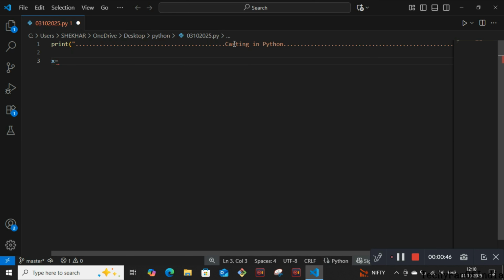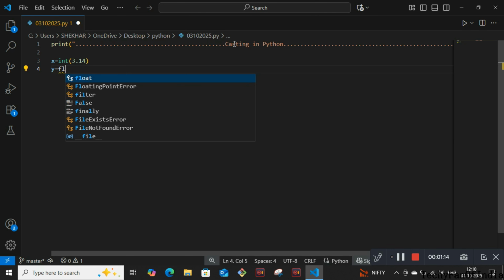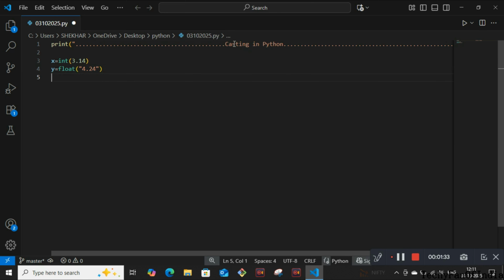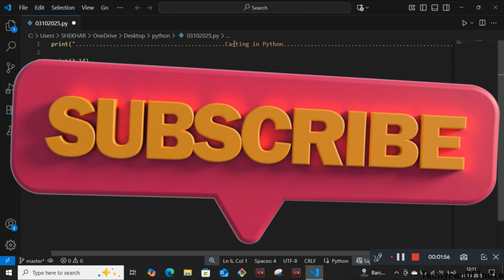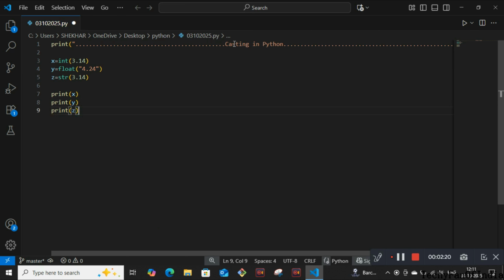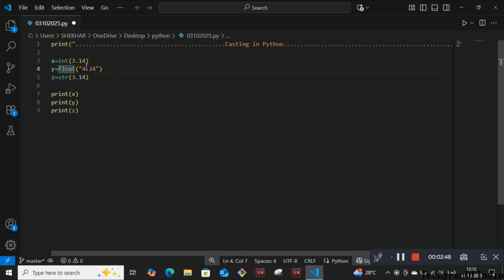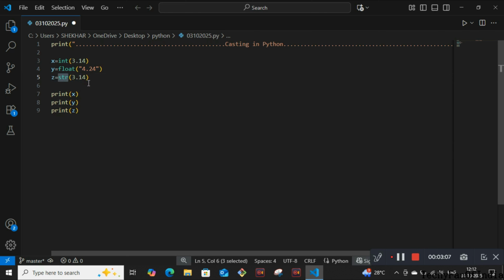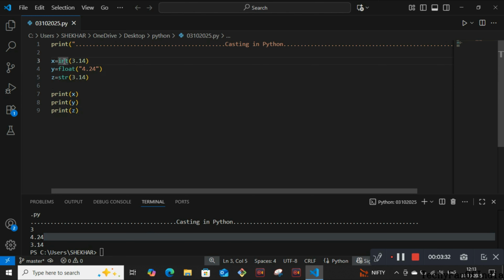Python Programming Language(English) #014 |Python Type Casting| From Zero to Hero| 2025